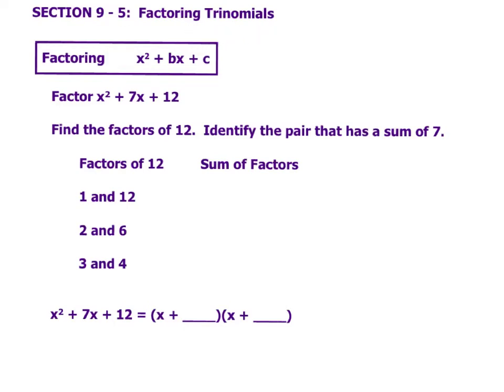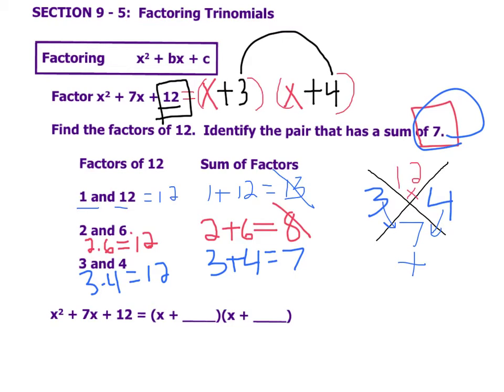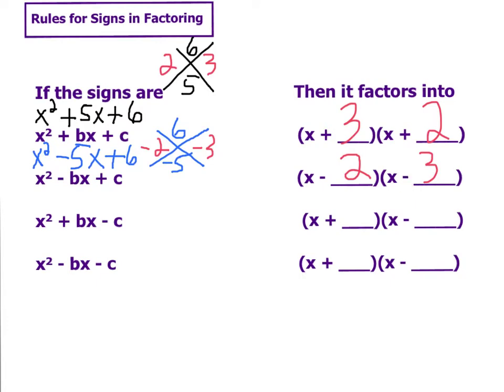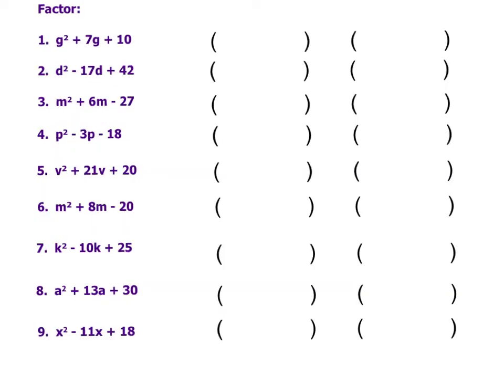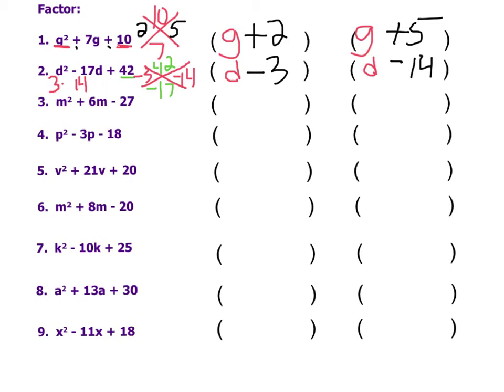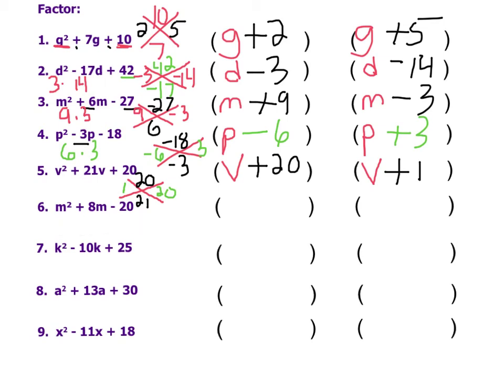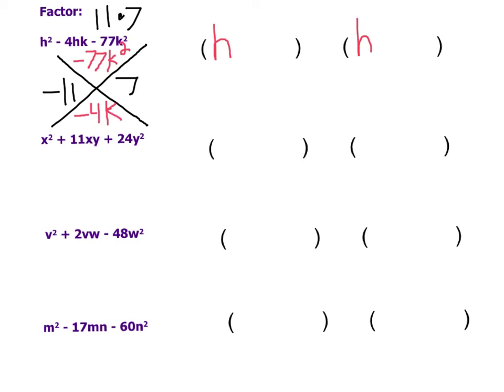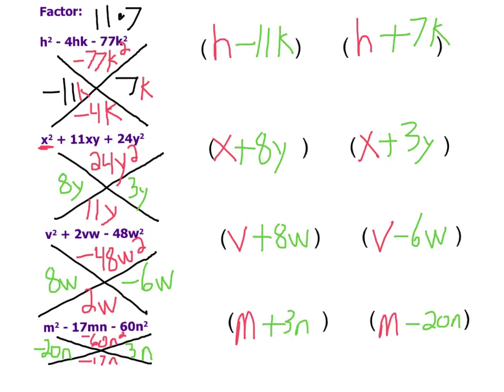ph9 5 factoring tris